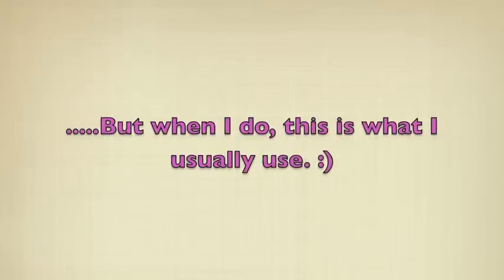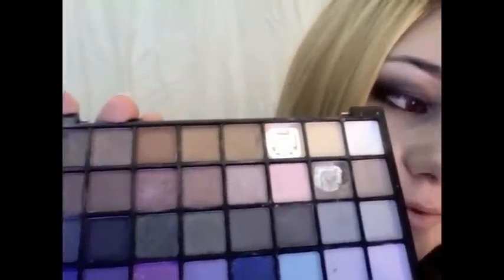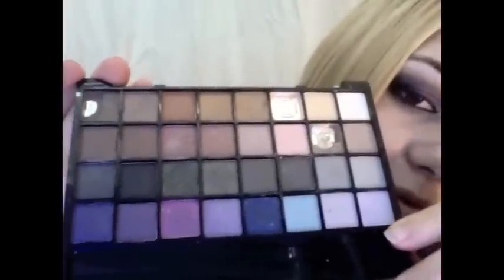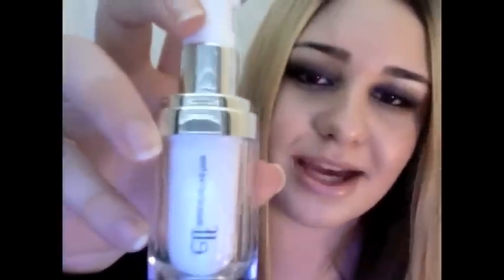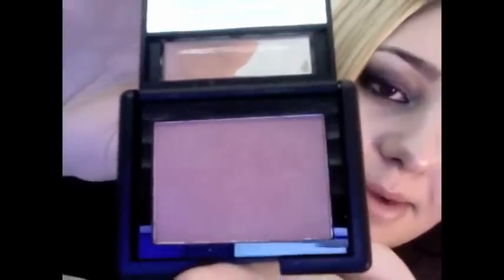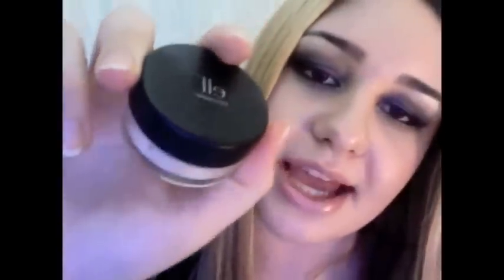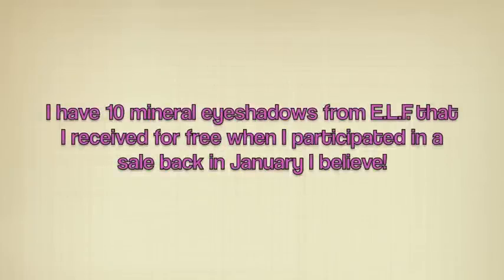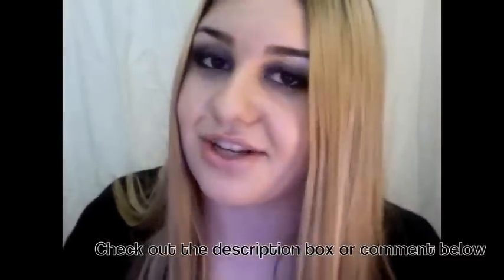Week 4: Frequently Used Vegan Make-Up Items (E.L.F.)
*Please Expand*

Hello!
This week we wanted to show you all our frequently used make up items that are all of course vegan. I only have E.L.F. products because it is extremely affordable. I do have lip balms by Merry Hempsters, Hurraw! & Avalon Organics which I did not show in this video. I will show those to you all when we do a vegan lip balm week. Until then, here is a bunch of different items that I frequently use.

Links!

P.S. you can check out veggiebeauty.com for ELF's cruelty free statement. Kristy has it posted there for everyone who is interested in seeing :)

The make up in this video was purchased at Target & on E.L.F's official website.

Keep in mind, There is so much more of a variety in vegan make up out there now a days but for me, this is all I have at the moment. Research and you'll see!
If you have any questions at all please let me or any of us know.

xoxo Ana
Youtube.com/animalpeaceproject